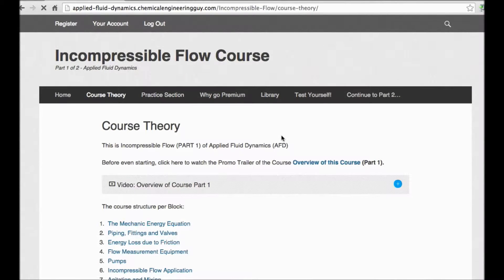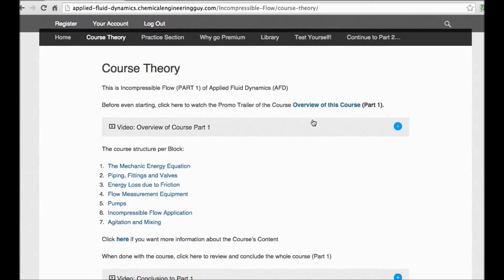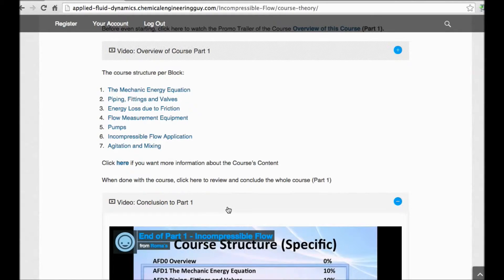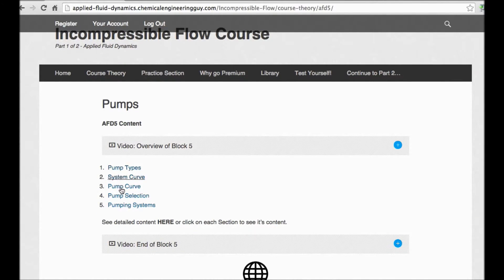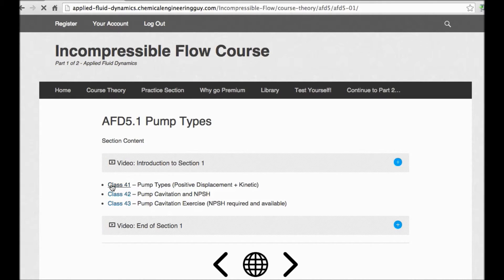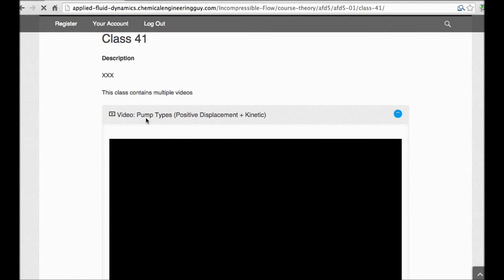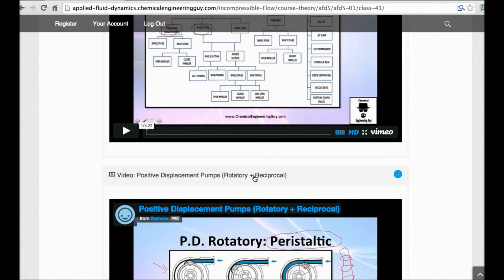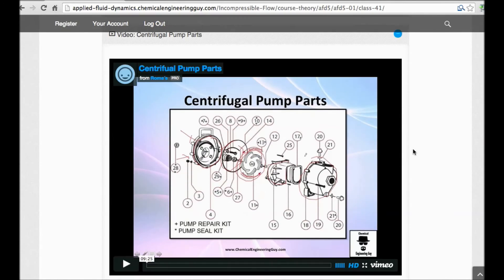Introduction to Section 1 - Applied Fluid Dynamics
Content of Section 1. AFD1

Class 07 – Mechanical Energy Equation – Systems, Surroundings and Applications
Class 08 – Mechanic Equation NOTES

-x-x-x-

Facebook.com/ChemicalEngineeringGuy

Twitter.com/ChemEngGuy